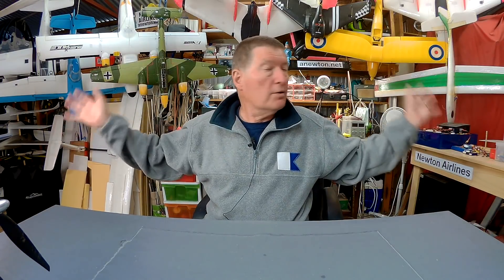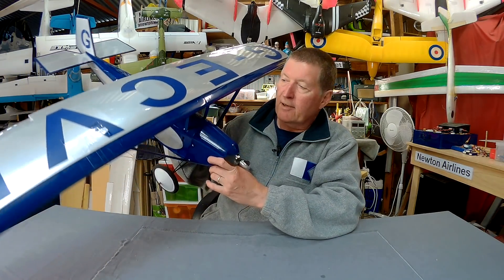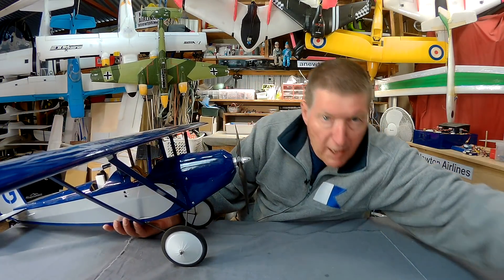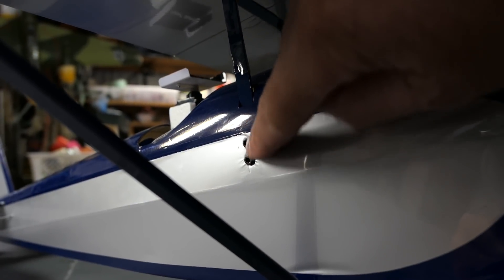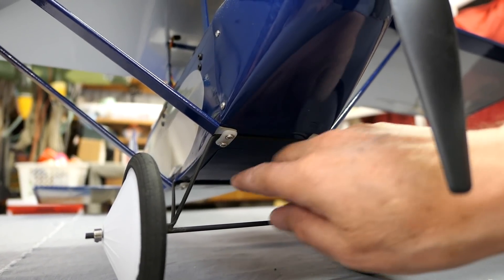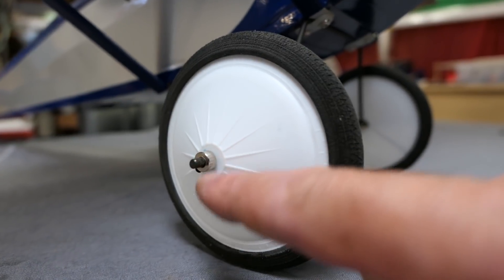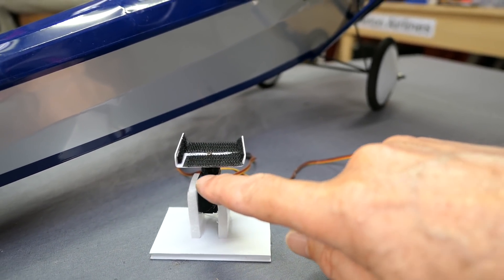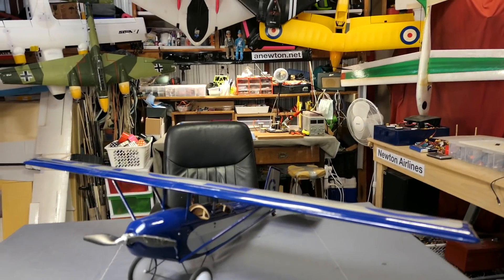HK Pietenpol Build Overview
Birthday present from my sweetheart. An absolute delight to fly. Looks and flies very scale. TowerPro MG90 metal gear servos, Turnigy Plush 40 ESC, Detrum BM3720 650kV motor with 12 x 6 prop. 3S 3000mAH. Mobius C2 onboard. Flying weight 1400g. HK Pietenpol is no longer available unfortunately.